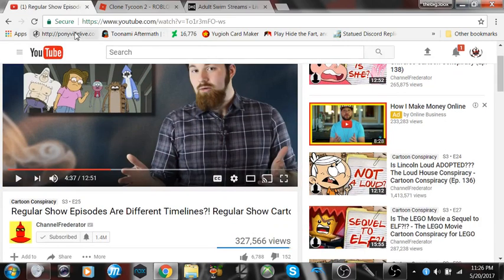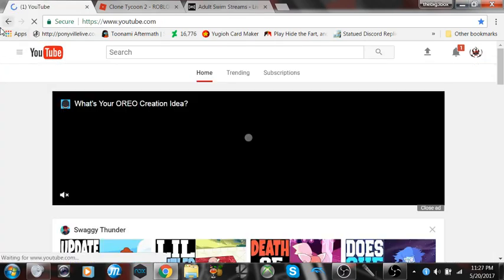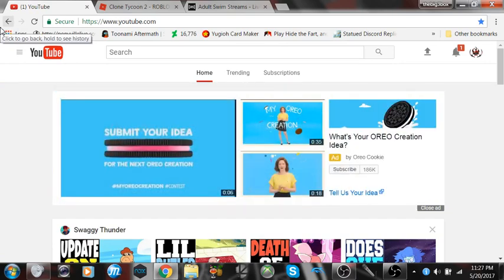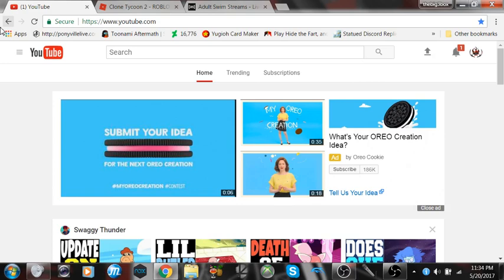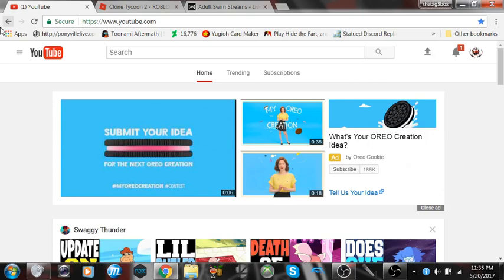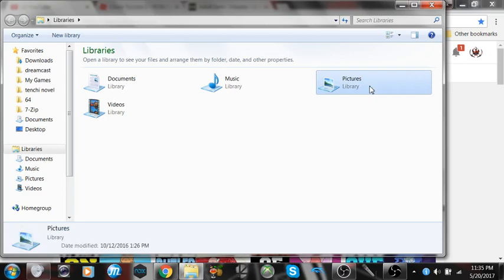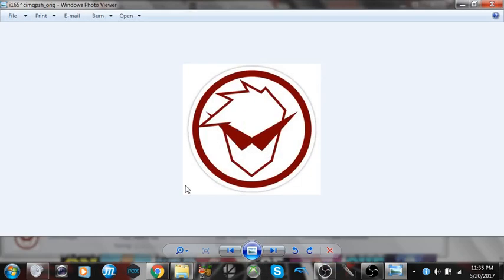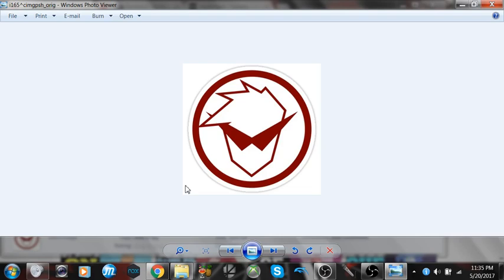my final thoughts on Samurai Jack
it's the best ending that Samurai Jack could have got